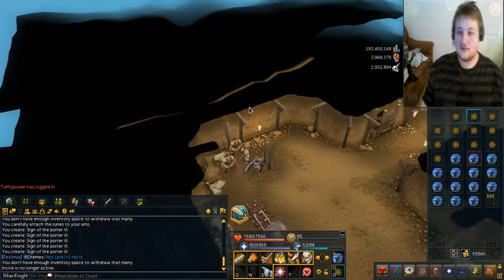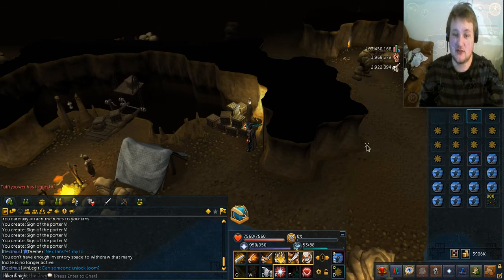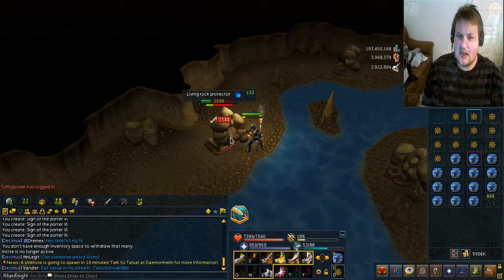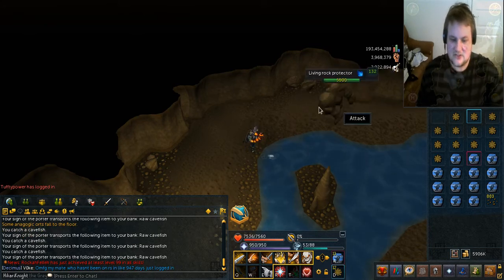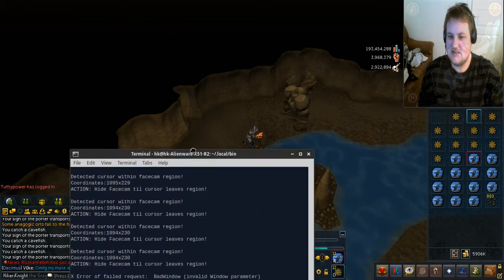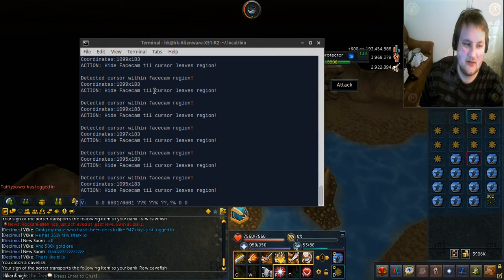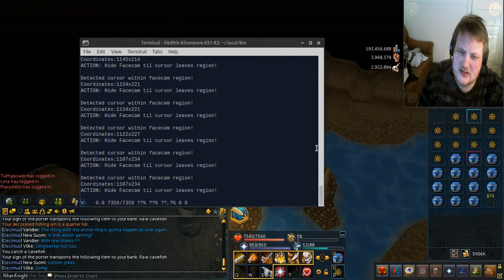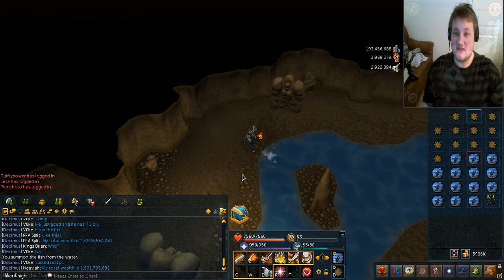Facecam solution for Linux users in RuneScape!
Scripts can be found here (save both in same folder!)

They work only in Linux! i will look around making them more flexible as this were just a proof of concept!